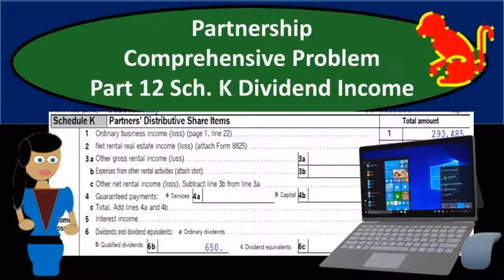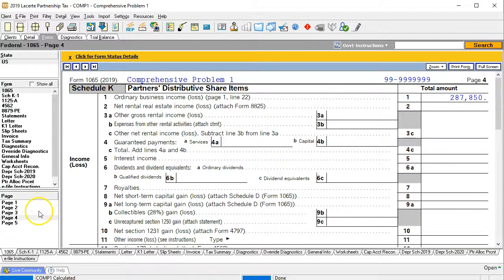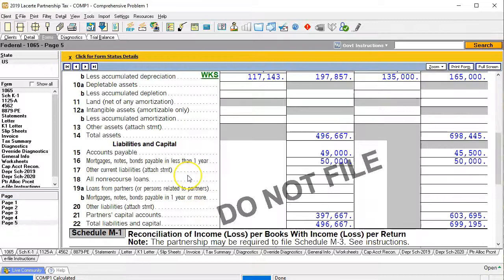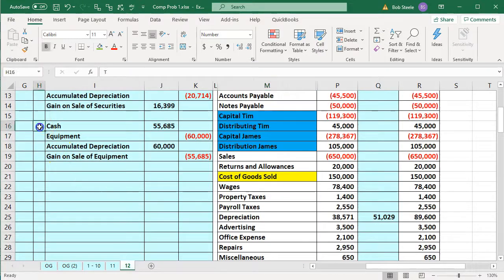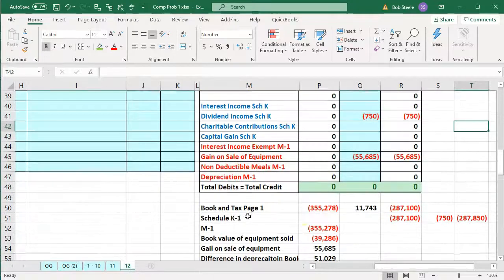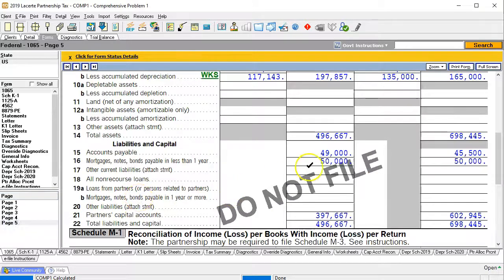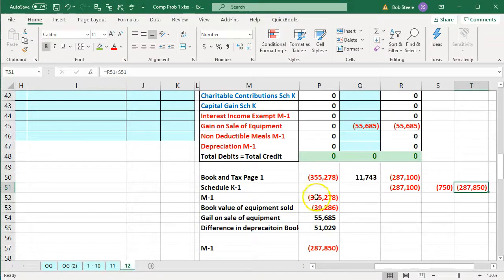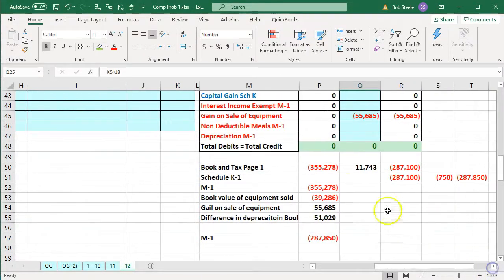Partnership Comprehensive Problem Part 12 Sch. K Dividend Income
Partnership Tax
Income Tax